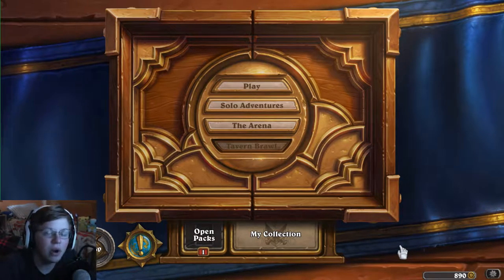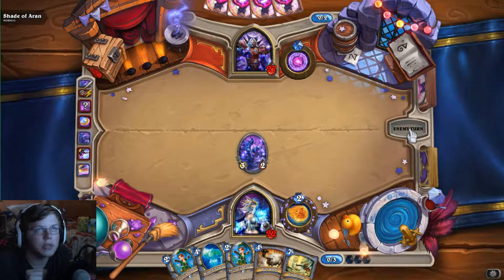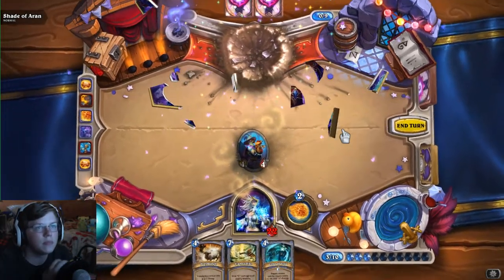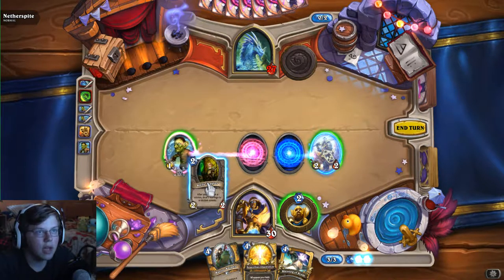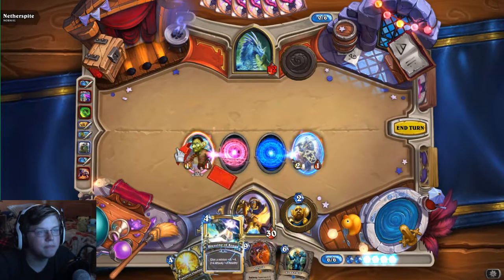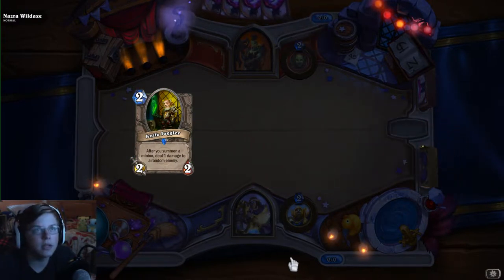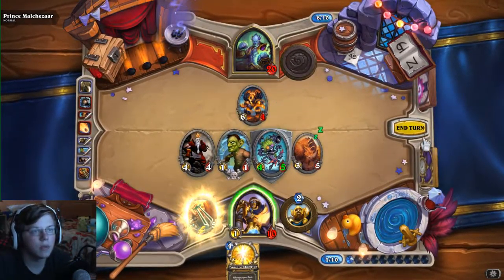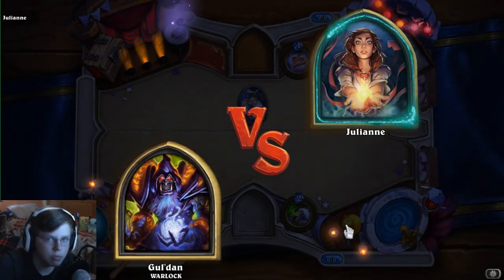Hearthstone: One Night in Karazhan - Wing 5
Hello everybody, AquaGear here! In today's video we take care of the 5th wing of Karazhan!

Links!

Q&A!

- Chrono Cross